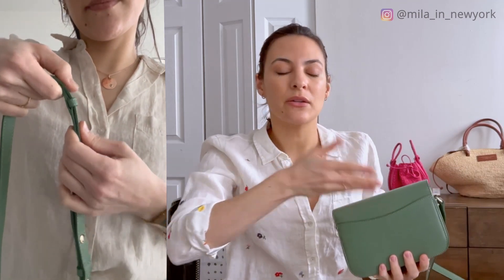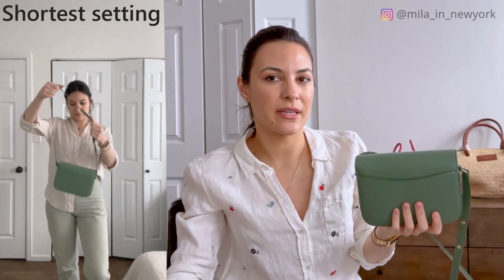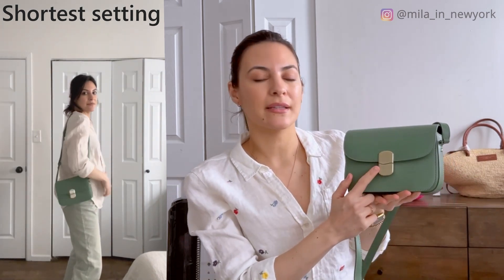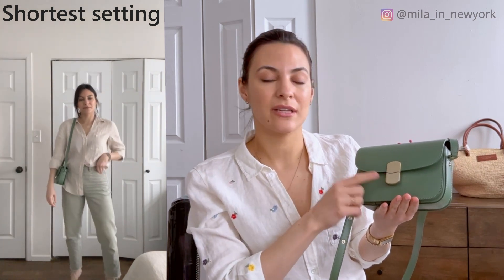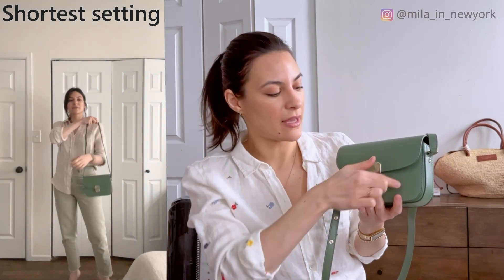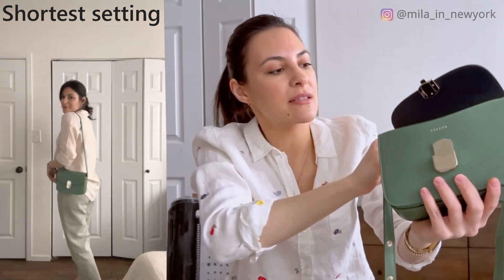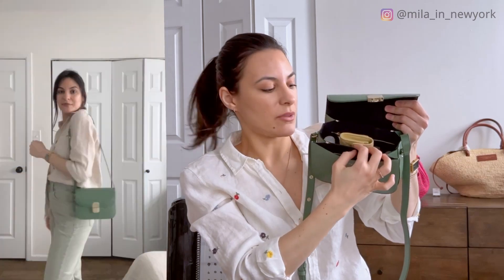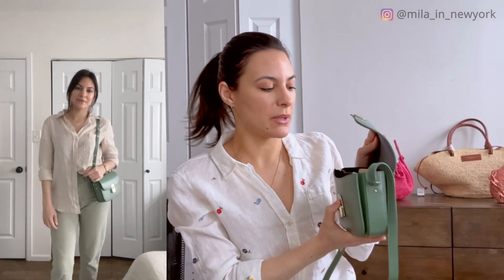Sézane bags - Justine basket, Mini MILO, Isabelle Pouch and mini Zellie | Sézane Haul try-on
Everything linked below:
Mini Milo Bag
Mango Jute Basket Bag
Woven large tote - orange (old piece from Sézane archives)
sold out

Other items shown/mentioned:
Linen Shirt
Yellow top (sold out)
other colors available
The Curated Grey Bag (sold out)

Sizes I normally wear:
Tops: S / XS (4 mostly, sometimes 2 or 6)
Bottoms: Small (4, sometimes 6)
Dresses: Small (4 /6)
Denim: 27 / 28